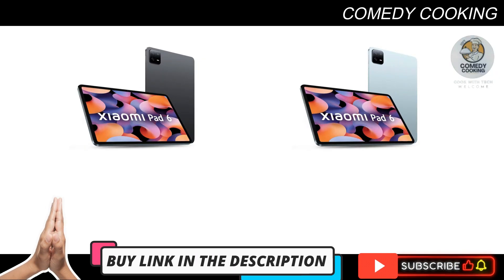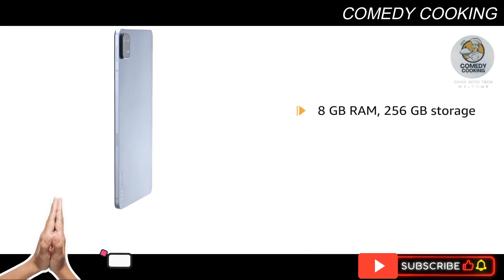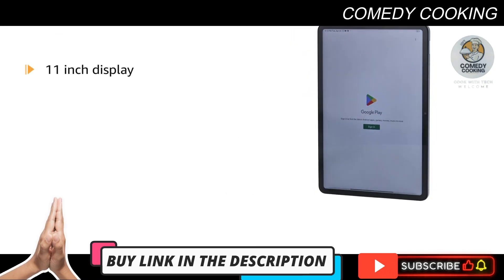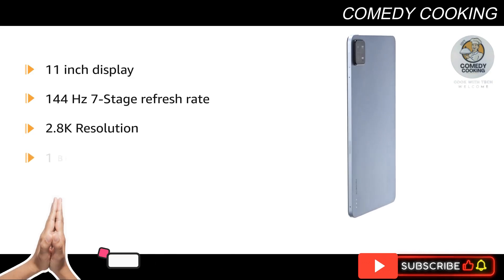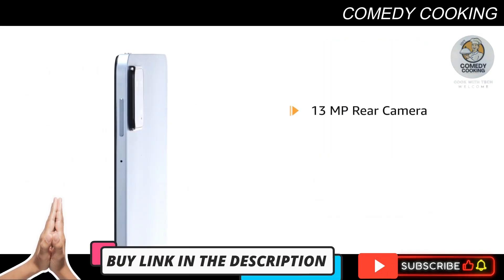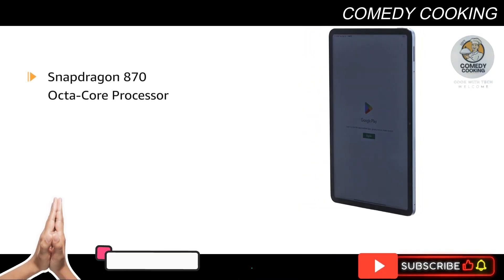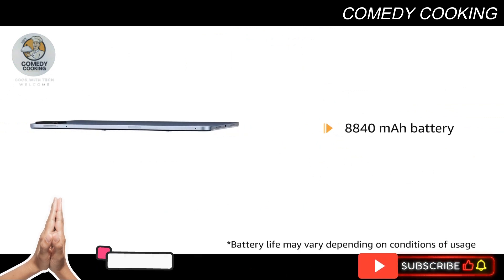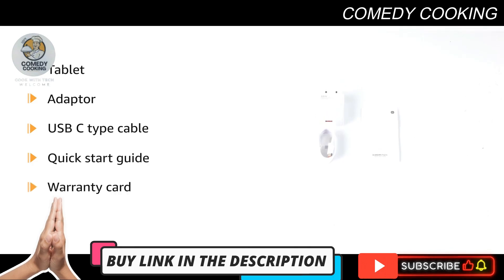Xiaomi Pad 6 Tablet | Qualcomm Snapdragon 870 | HyperOS | Xiaomi Products Review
Lets Review and See Specification of Xiaomi Pad 6| Qualcomm Snapdragon 870| Powered by HyperOS |144Hz Refresh Rate| 8GB, 256GB| 2.8K+ Display (11-inch/27.81cm) Tablet| Dolby Vision Atmos| Quad Speakers| Wi-Fi| Gray

Snapdragon 870 Octa-Core Processor | Adreno 650 | Qualcomm AI engine | LPDDR5 RAM | UFS 3.1 | Up to 8GB RAM

144Hz 7-Stage Refresh Rate | 27.9cm(11) Display Tablet | 2.8K Resolution | 1 Billion Colors | 2880*1800 High Resolution

Quad Speakers with Dolby Atmos | Long Lasting 8840mAh Battery | Android 13 | MIUI 14 with Android & Security Updates

8MP Front Camera with Focus Frame | 13MP Rear Camera | Metal Unibody Design